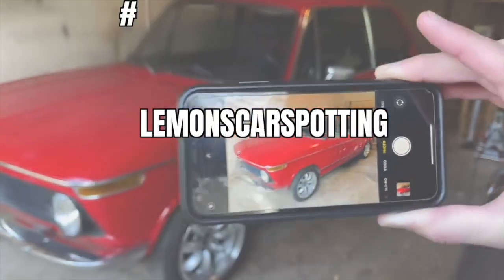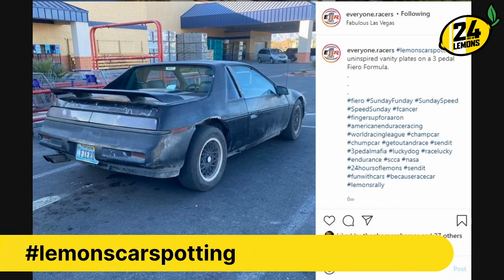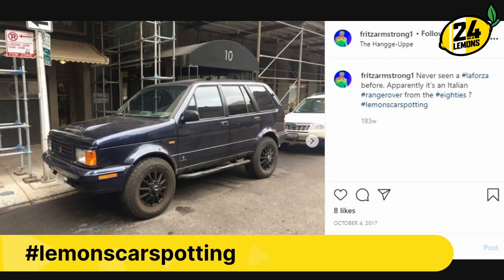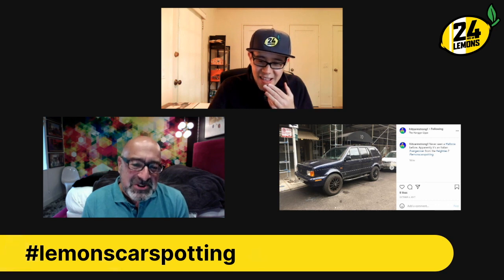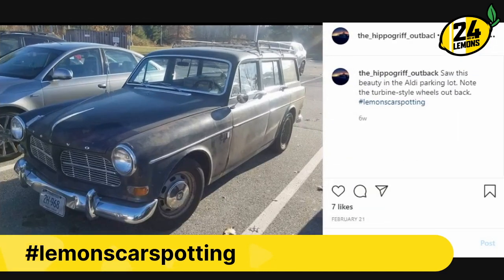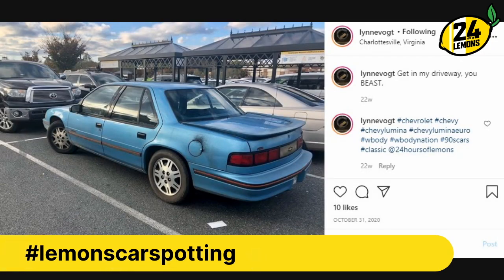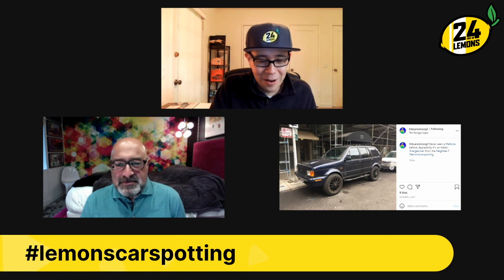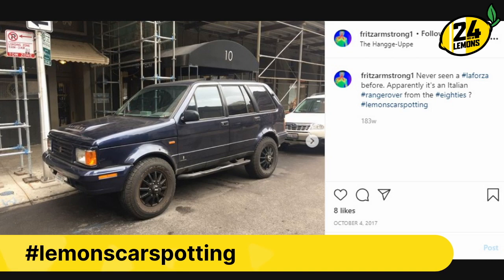lemonscarspotting 28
Jay and Nick talk Mazda 323s, Triumph TR6s and more.